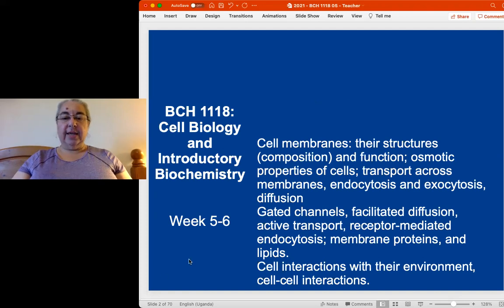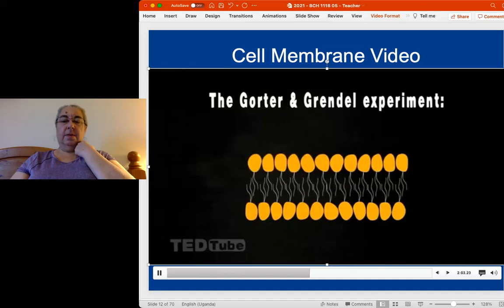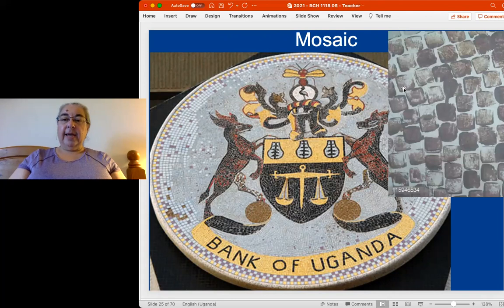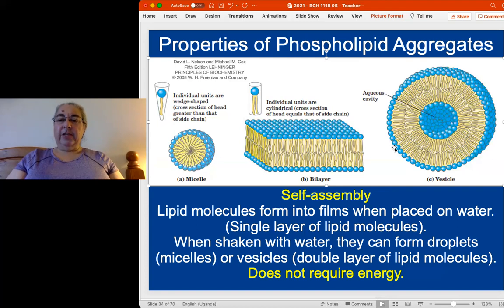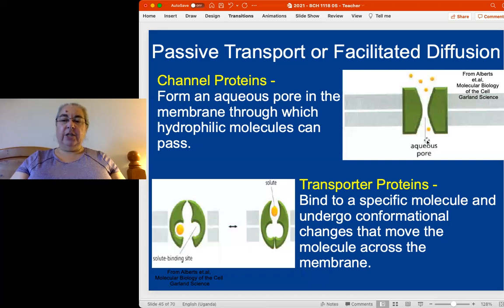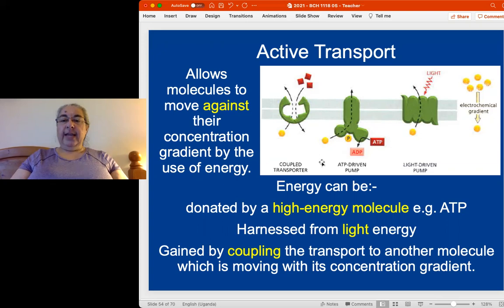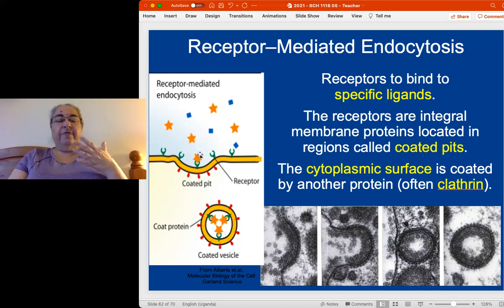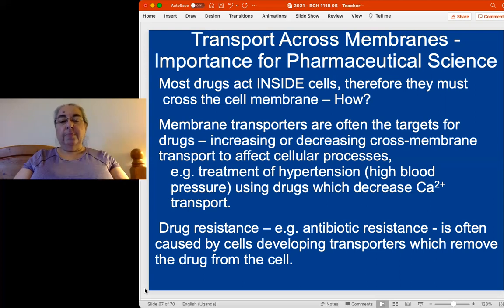BCH1118 05 Cell Bio 2021 - Cell Membranes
Cell membranes - structure and function. Transport across cell membranes.